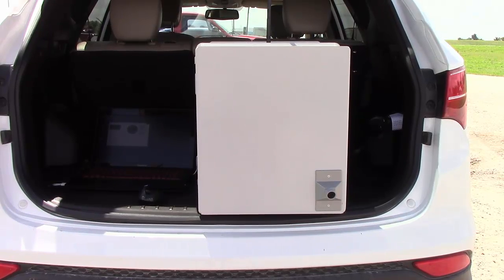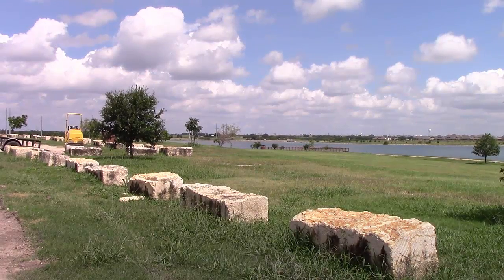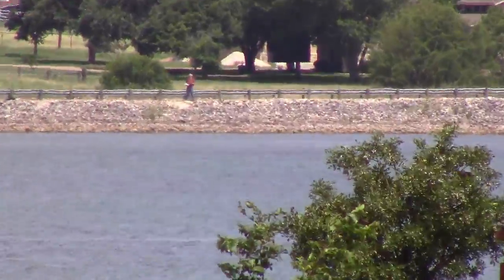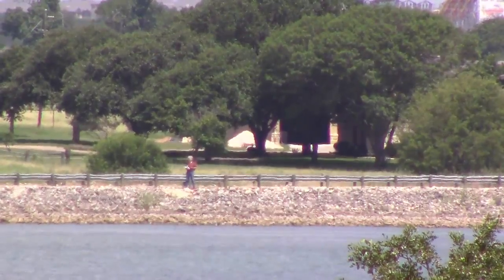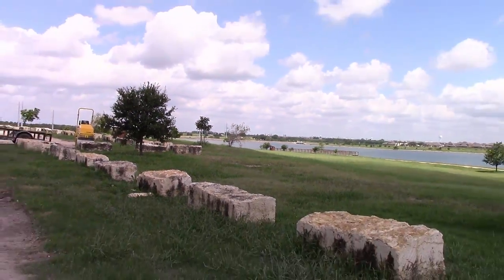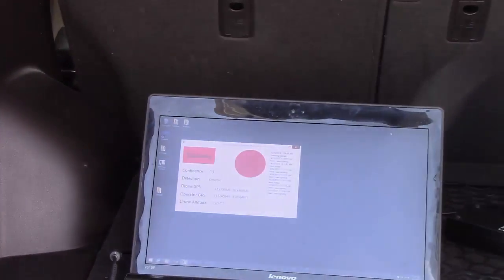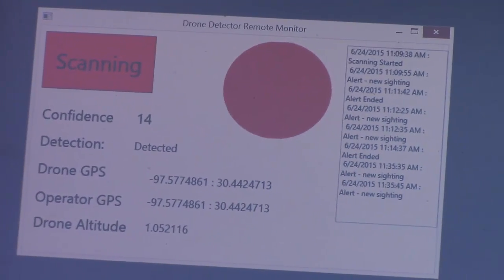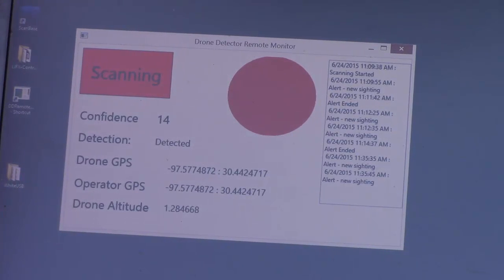One Kilometer Detection with DD610AR using radio frequency detection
Successful detection of a DJI Phantom 2 Vision+ at 1km using the DD610AR Drone Detector ™ from Drone Labs.